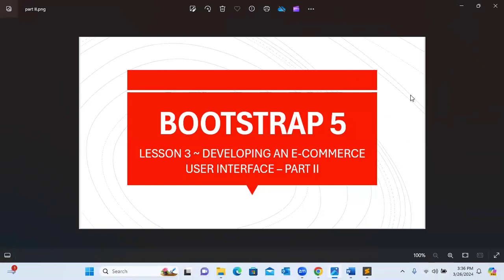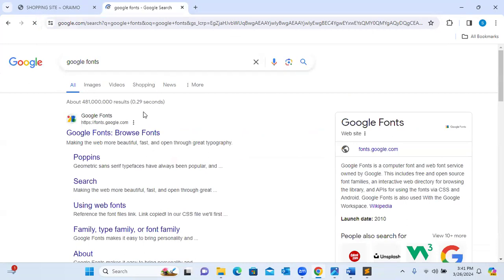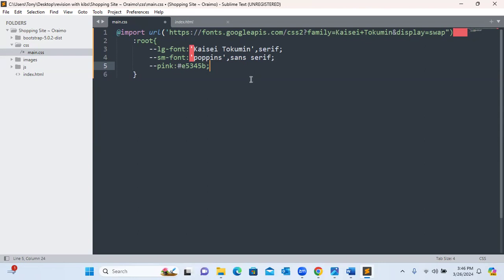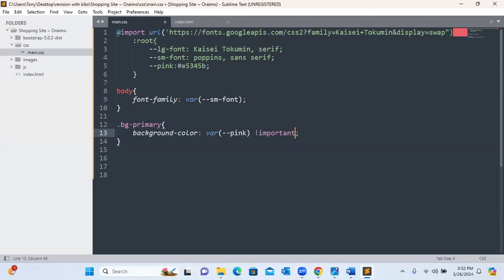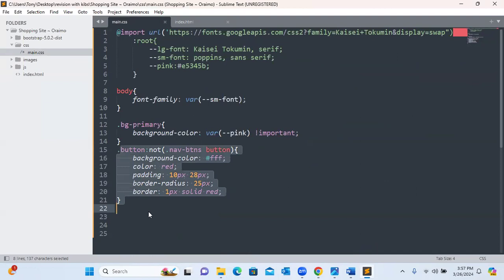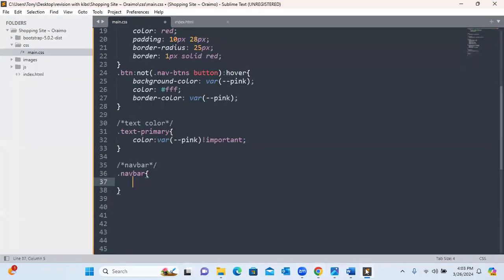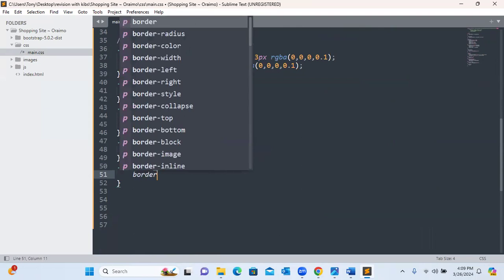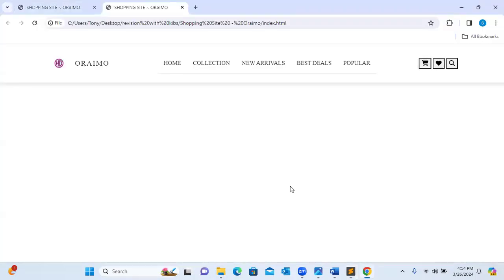DEVELOPING AN E-COMMERCE USER INTERFACE USING BOOTSTRAP 5 - PART II